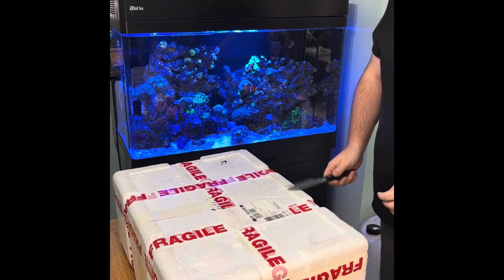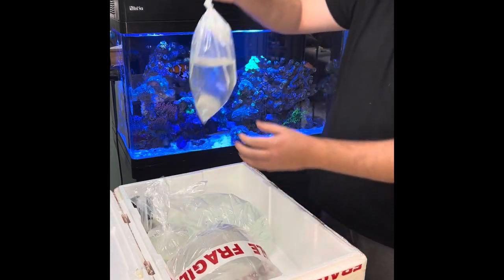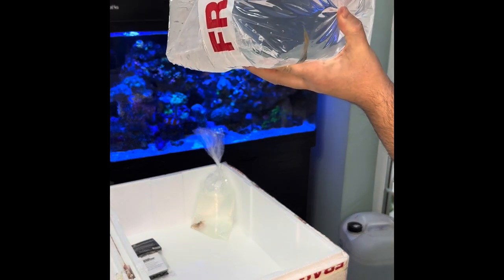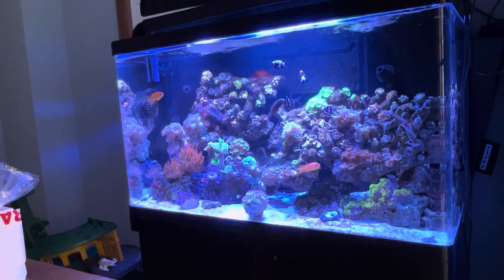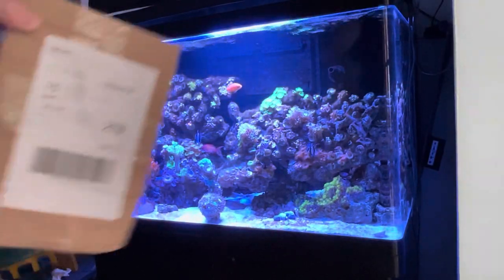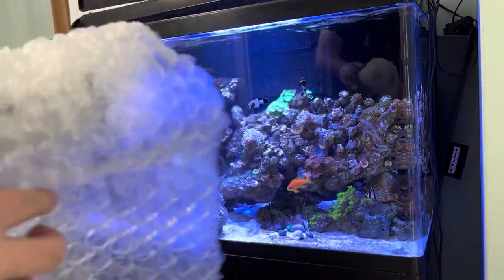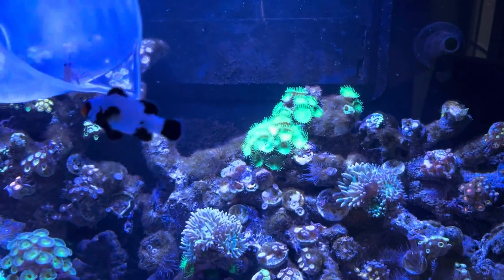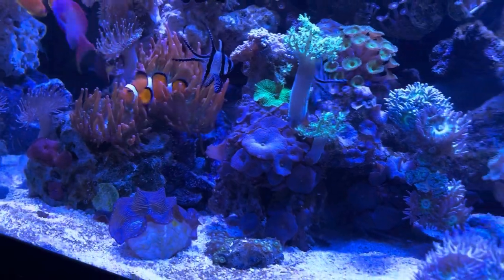Saltwater fish and invert unboxing aiptasia control, plus reef tank update. **NEW FISH**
New fish and invert unboxing plus aiptasia control!!